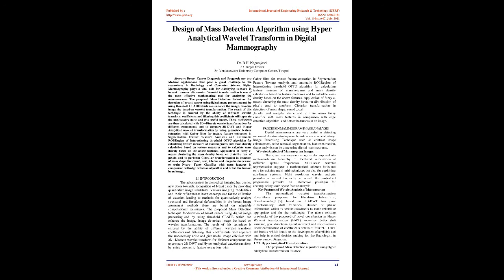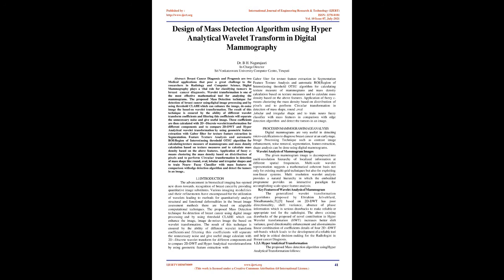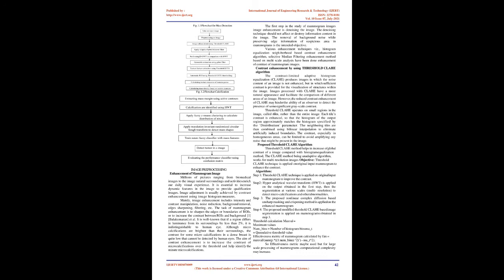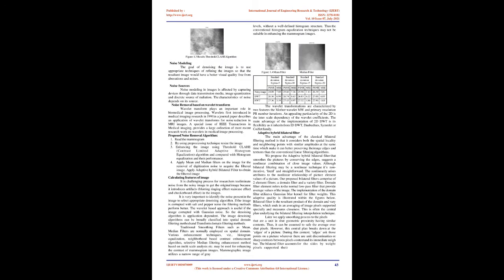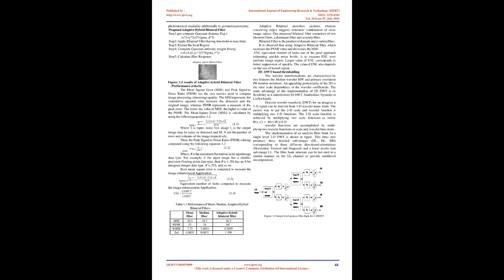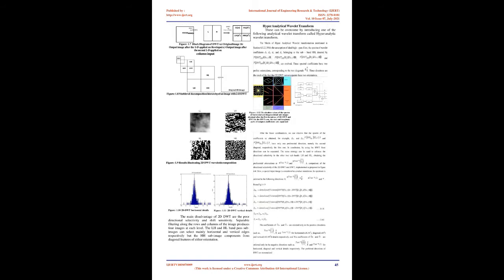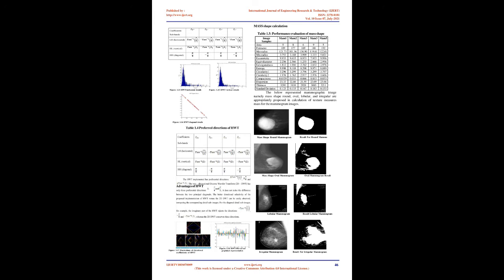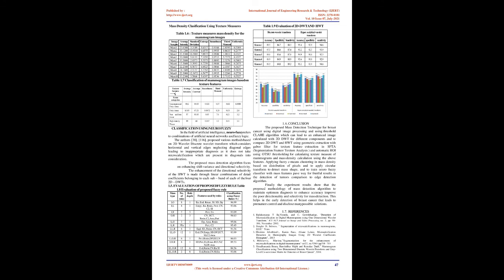Design of Mass Detection Algorithm using Hyper Analytical Wavelet Transform in Digital Mammography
Dr. B H. Nagarajasri

Breast Cancer Diagnosis and Prognosis are two Gabor filter for texture feature extraction in Segmentation Medical applications that pose a great challenge to the Feature Texture Analysis and automatic ROI(Region of researchers in Radiology and Computer Science. Digital Interest)using threshold OTSU algorithm for calculating
Mammography plays a vital role for classifying tumors in
texture measure of mammograms and mass density

breast cancer diagnosis. Wavelet transformation is one of calculation based on texture measures and to calculate mass

mammograms. The proposed Mass Detection technique for
the most effective mathematical tool for analyzing the density based on the above features. Application of fuzzy c-

detection of breast cancer usingdigital image processing and by
means clustering the mass density based on distribution of

using threshold CLAHEwhich can enhance the image, de-noise pixels and to perform Circular transformation in
image the based on wavelet transformation. The result of this technique is ensured by the ability of different wavelet transform coefficients and filtering this coefficients will separate
detection of mass shape, round ,oval

,lobular and irregular shape and to train neuro fuzzy classifier with mass features in comparison with edge

the unnecessary noise and give useful image. These coefficients detection algorithm and detect the tumors in an image.
are then calculated with 2D Discrete wavelettransformation for
different components and to compare 2D-DWT and Hyper Analytical wavelet transformation by using geometric feature extraction with Gabor filter for texture feature extraction in Segmentation. Feature Texture Analysis and automatic
PROCESSINMAMMOGRAMIMAGEANALYSIS

Digital mammograms are very useful in detecting micro-calcifications to diagnose breast cancer at an earlystage.

ROI(Region of Interest)using threshold OTSU algorithm for Image Processing Technique such as contrast image
calculating texture measure of mammograms and mass density
enhancement, noise removal, segmentation, feature extraction,

calculation based on texture measures and to calculate mass shape analysis can be done using digital mammograms.

density based on the above features. Application of fuzzy c- means clustering the mass density based on distribution of pixels and to perform Circular transformation in detection of mass shape like round, oval, lobular and irregular shapes and to train Neuro- Fuzzy Classifier with mass features in comparison withedge detection algorithm and detect the tumors in an image..